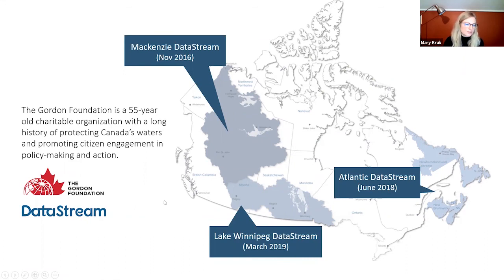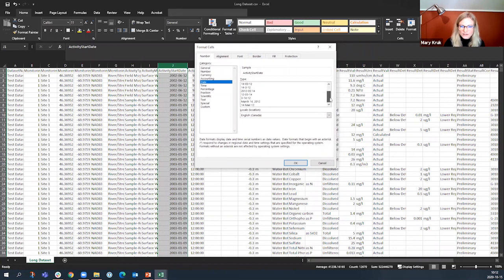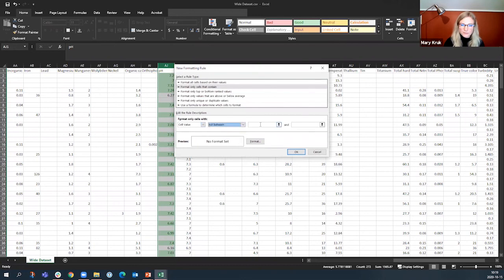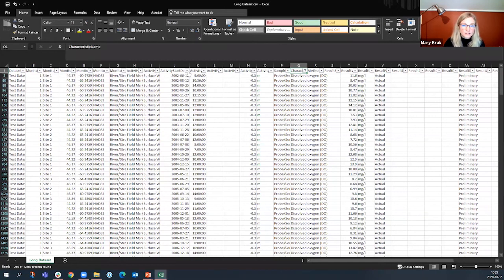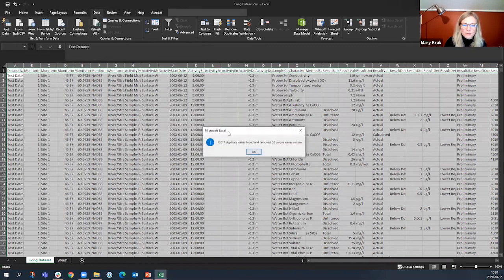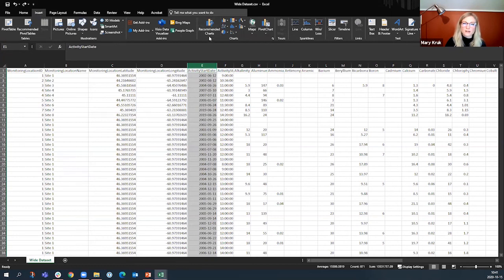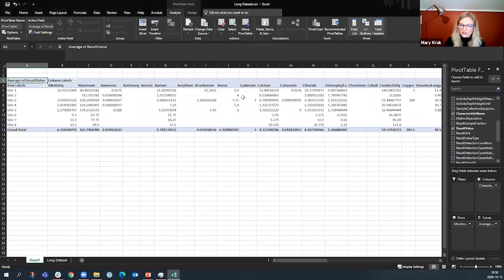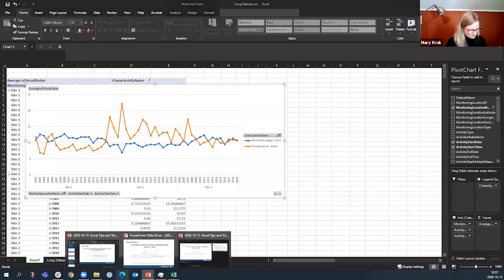Dive Into Data: Excel Tips and Tricks for Working with Data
Improve your Excel skills for working with data in this webinar with DataStream's Water Data Specialist, Mary Kruk. Topics that will be covered include data cleaning, pivot tables, graphing and general statistics. This webinar is for those with beginner to intermediate knowledge of Excel who want to get more out of their water quality data.

With Mary Kruk, Water Data Specialist, The Gordon Foundation

Intro (0:00)
Formatting (5:32)
Conditional formatting (14:24)
Filtering (21:59)
Removing duplicates (29:42)
Graphing (37:23)
Pivot Tables (43:40)